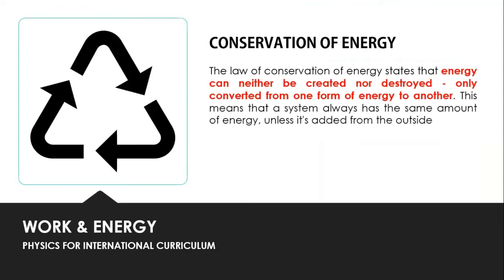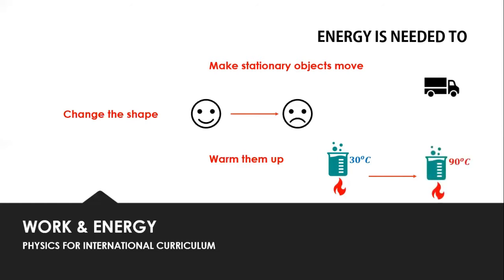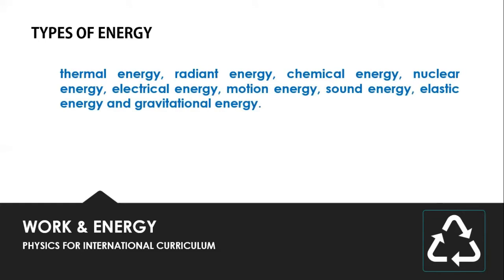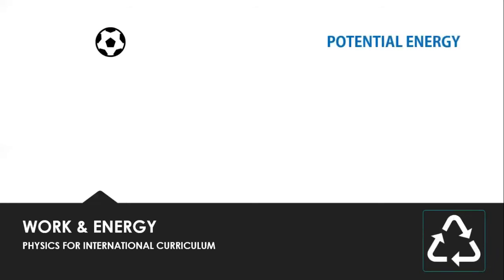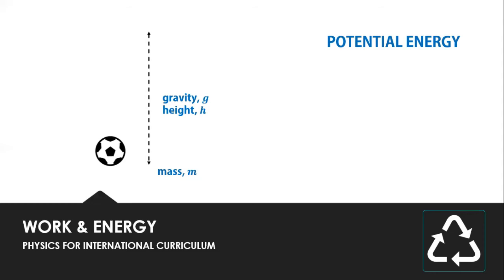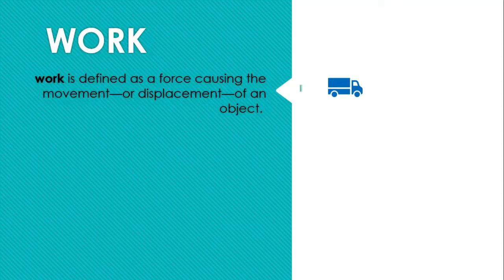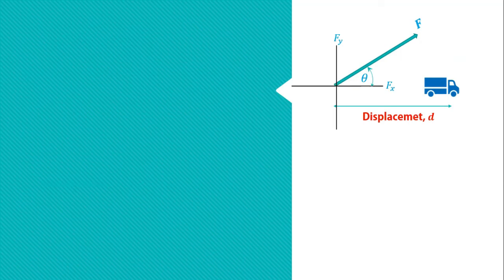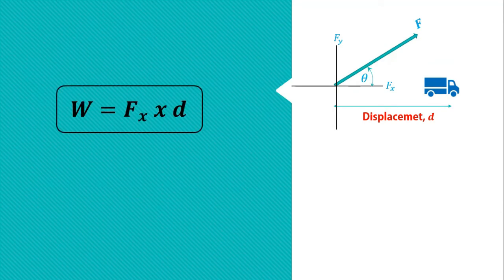Work and Energy Part 1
A LEVEL : Work and Energy Part 1.
This video is intended for students and teachers conducting International Curriculum : Cambridge, Oxford and IB Curriculum and those who want to understand Math, Physics, Chemistry and Science easily. Please, answer the question at the end of this video. For International Line & On Line Class : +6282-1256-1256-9.